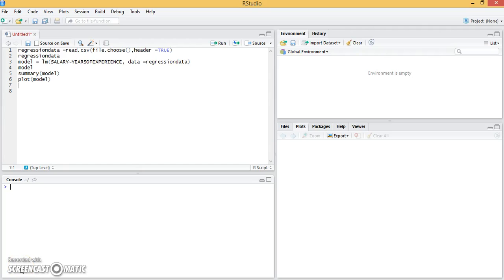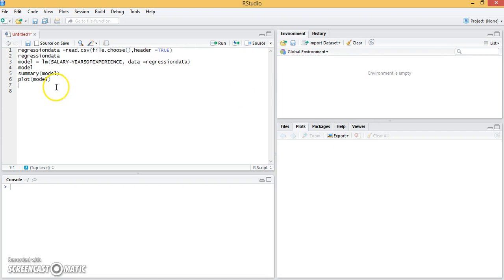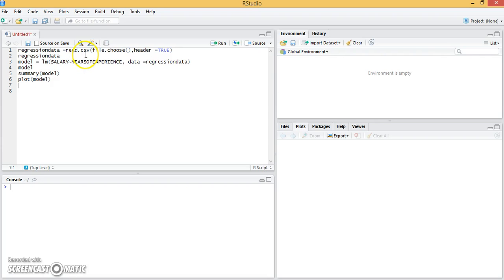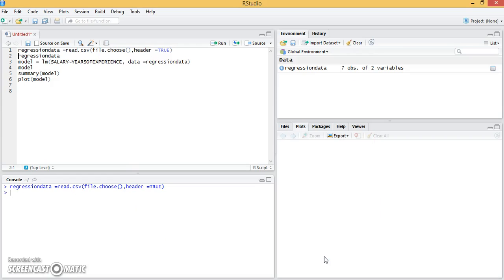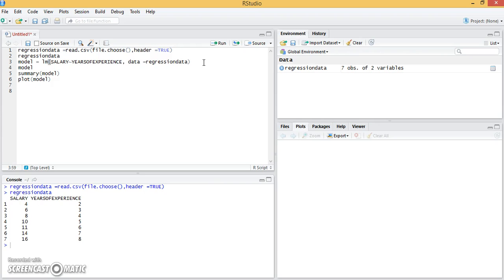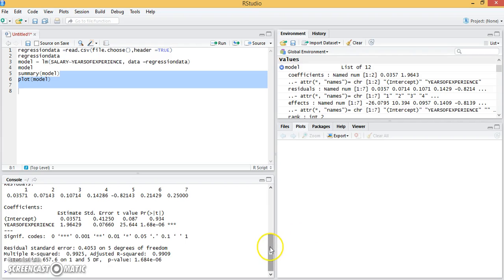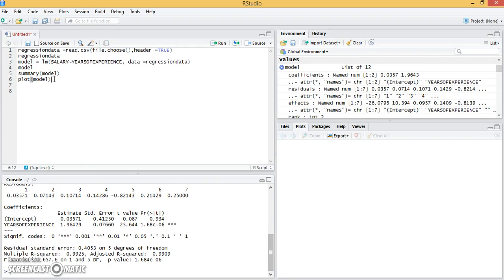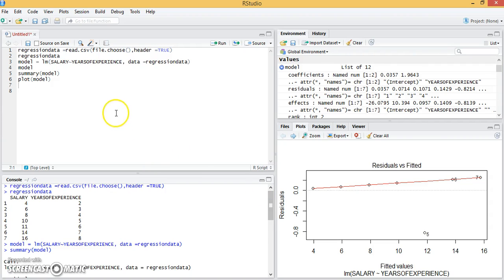Simple linear regression using R Studio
Simple linear regression method is demonstrated in R Studio which is an integrated development environment for  R. R Studio is freely available.